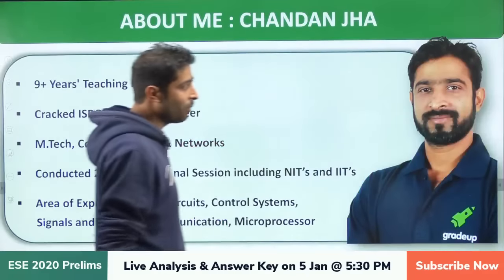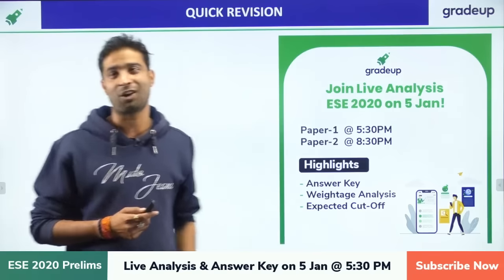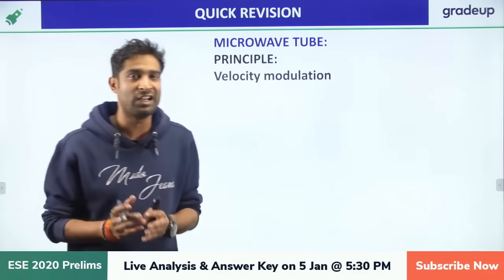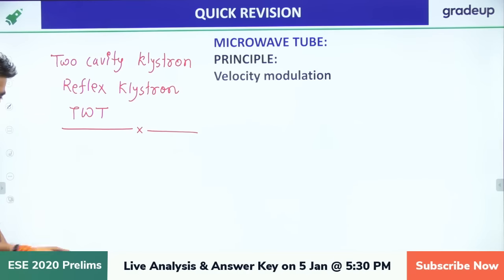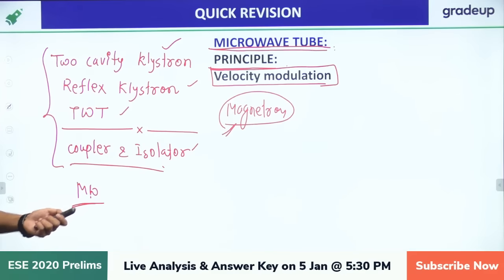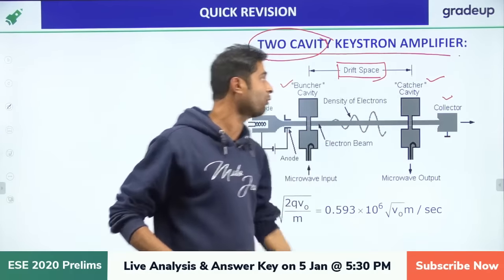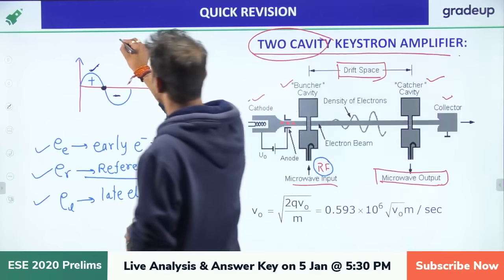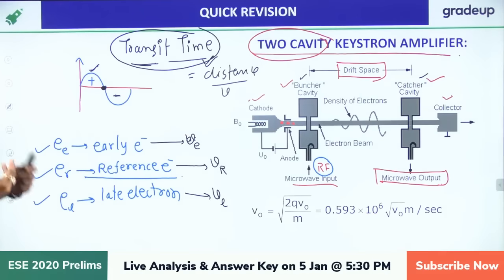ISRO EC 2019-20 | Microwave Engineering Quick Revision | BYJU'S Exam Prep GATE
ISRO EC 2019-20 | Microwave Engineering | BYJU'S Exam Prep GATE